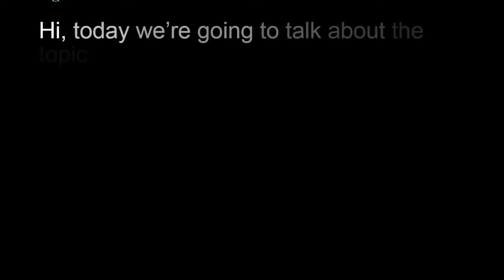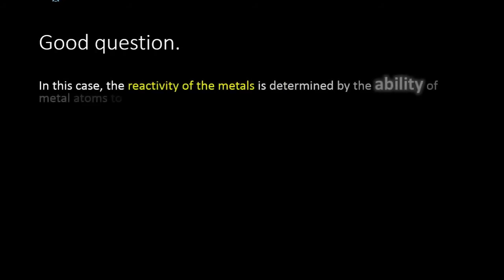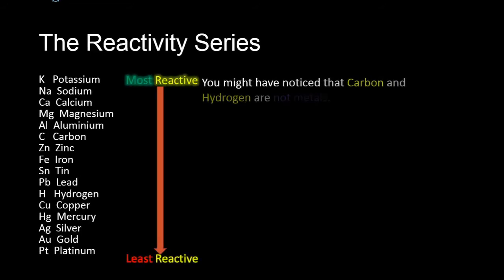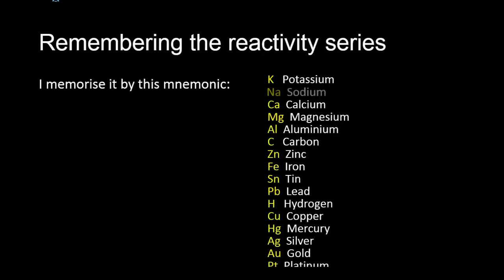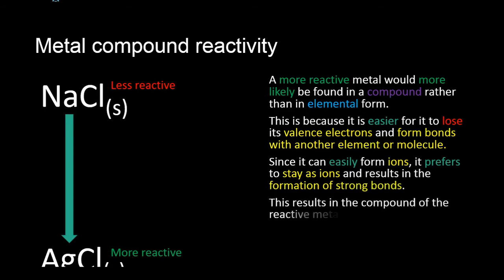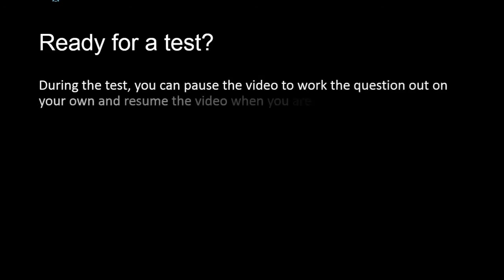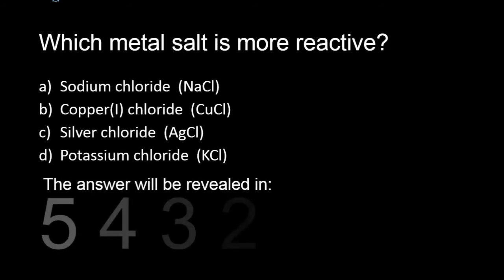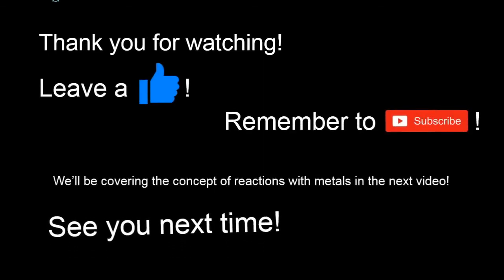Reactivity series explained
REACTIVITY SERIES EXPLAINED at the O level: What is the reactivity series? Today I explain the chemistry topic of metals, focusing on the concept of the reactivity series. We will be defining what is reactivity, along with how the reactivity series begins with the most reactive metal and ends with the least reactive metal, these less reactive metals are usually found in elemental form in nature. The reactivity of their compounds are also compared with the explanation regarding their bond strength and how bond strength correlates to reactivity.

Mnemonic for easily remembering the reactivity series:
1)K        Keep
2)Na     No
3)Ca     Cookies
4)Mg    Milk
5)Al      And
6)C       Cake
7)Zn     Zoom
8)Fe     Fast
9)Sn     Super
10)Pb   Peanuts
11)H     Has
12)Cu   Cupcakes
13)Hg   Hidden
14)Ag   Away
15)Au   All
16)Pt    Party

Definitions:
Ions: An atom with a positive or negative charge
Valence electrons: Outer electron shell electrons
Do leave feedback on how I can improve my future videos. Thanks and have a nice day!